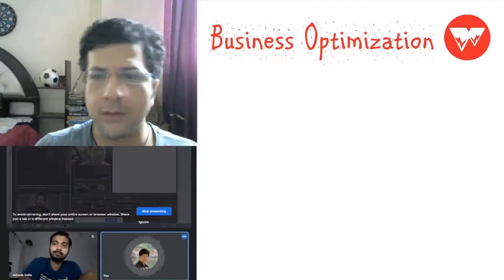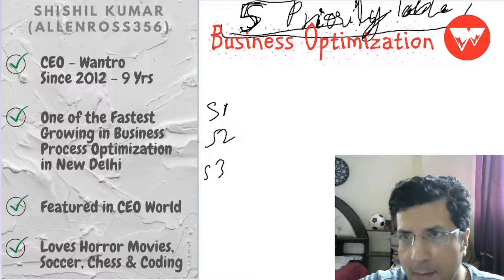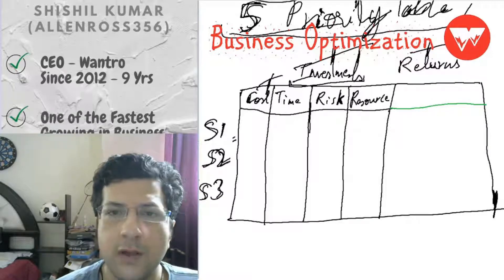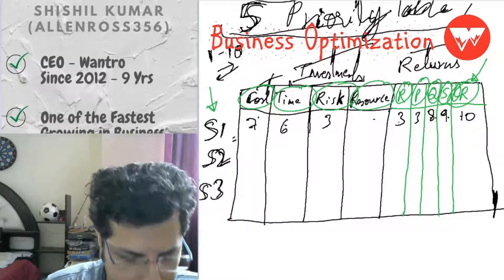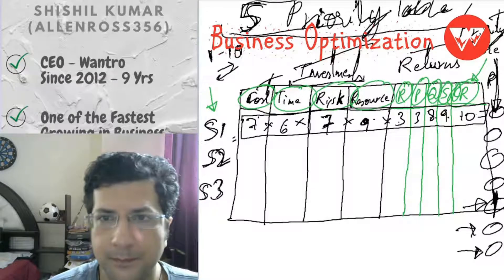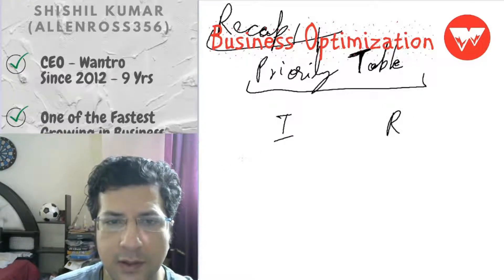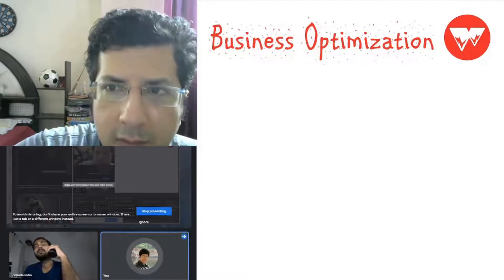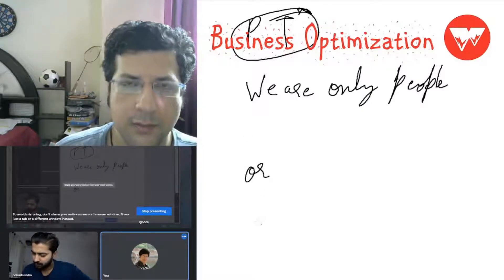Priority Table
Daily Live 15-minute Webinar to Grow Your Business Quicker

DATE: Daily
TIME: 10AM (IST - Indian Standard Time)